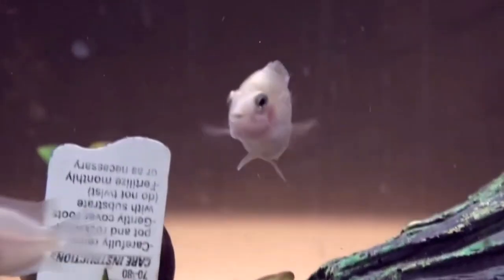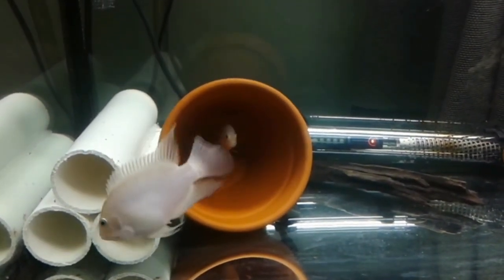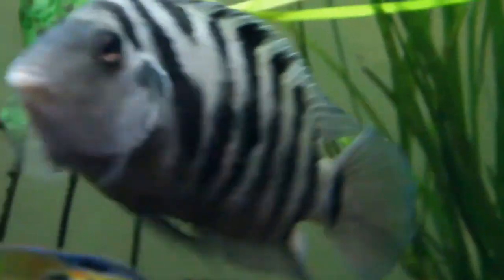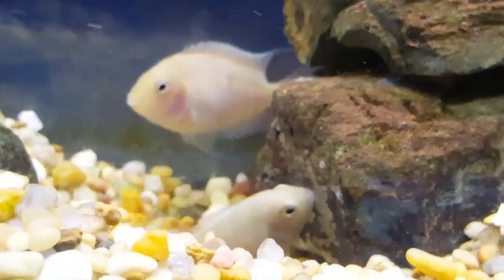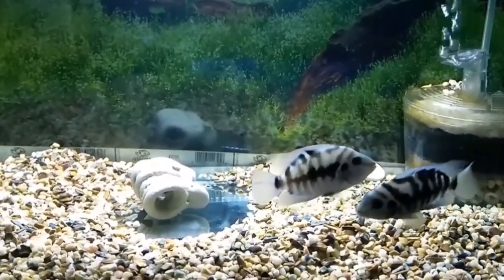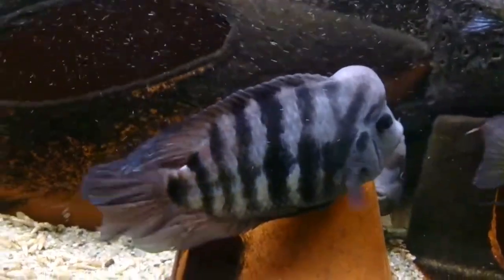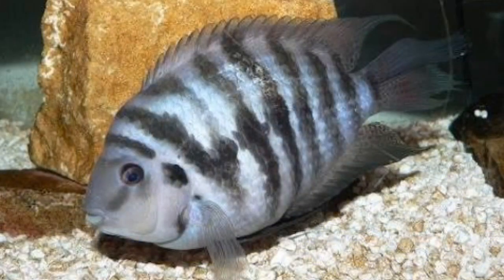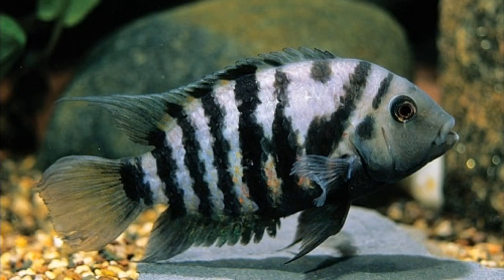Very Hardy and Easy Breeding Cichlids...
Dear people,
The average price of a convict cichlids starts from 150 rupees for a pair...
Hope you learned something new in this video...

Thanks